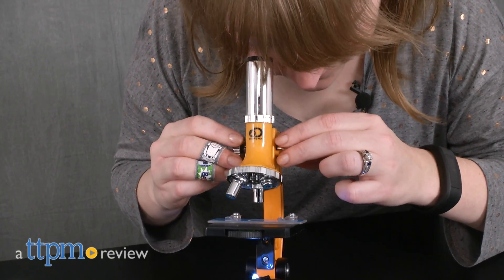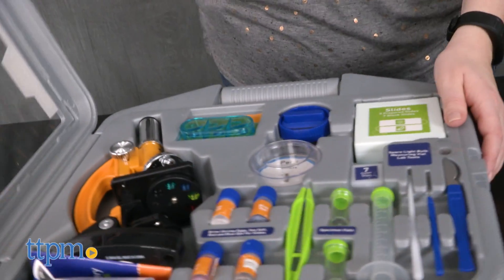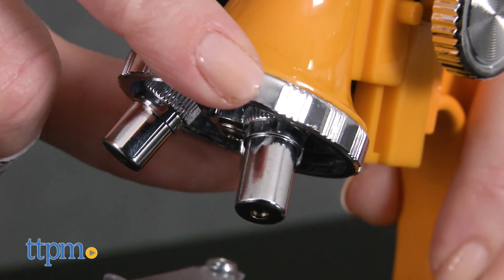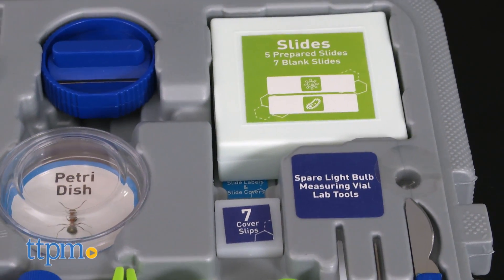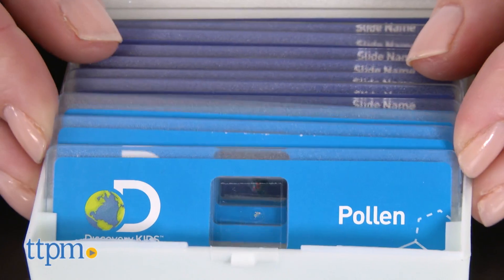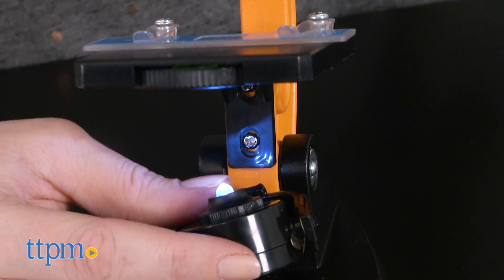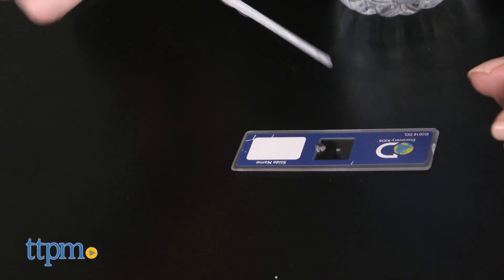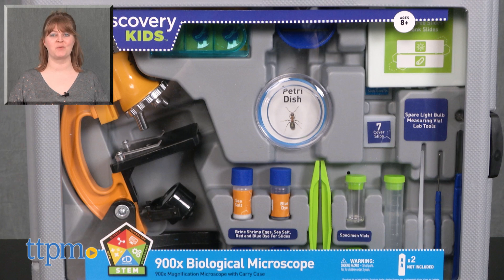Discovery Kids 900x Biological Microscope from Explore Scientific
Inspire aspiring scientists with the Discovery Kids 900x Biological Microscope! Along with a lightweight, battery-powered microscope, kids get 45 other science tools for conducting nine different experiments or observing whatever they want! See it in action in this video! Makes a great first microscope for curious kids! For full review and shopping info

Product Info: Help kids explore the world around them with the Discovery Kids 900x Biological Microscope. This is a complete set that comes with a microscope inside a carrying case, plus lots of other tools for making amazing discoveries. There are more than 45 pieces total in this set, including the microscope that has three magnification powers ranging from 100x to 900x.  Perform the nine experiments in the experiment booklet using the set’s five prepared slides and seven blank slides, seven slide covers and labels, seven cover slips, two collection vials, a petri dish, tweezers, a needle, a stirring rod, a scalpel, a graduated cylinder, a shrimp hatchery, a specimen slicer, a sea salt vial, a shrimp eggs vial, a red dye vial, and a blue dye vial.

The experiment booklet offers tips for how to use the tools in the kit, and then guides kids through nine experiments for observing different objects from black and white print to textile fabrics, and then getting a little more in-depth with growing and observing salt crystals and brine shrimp.